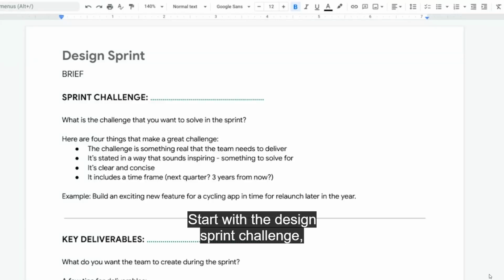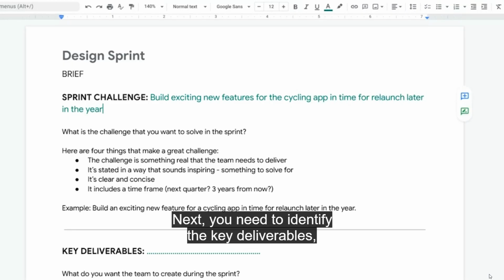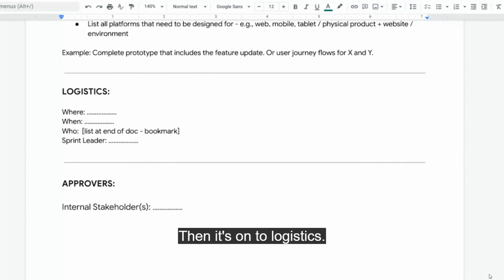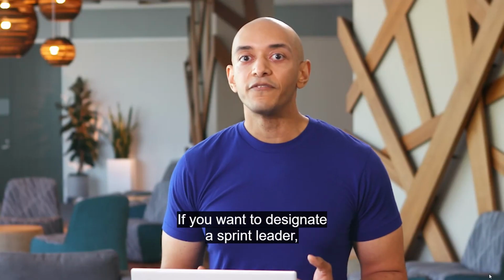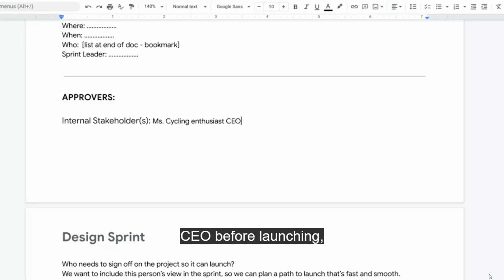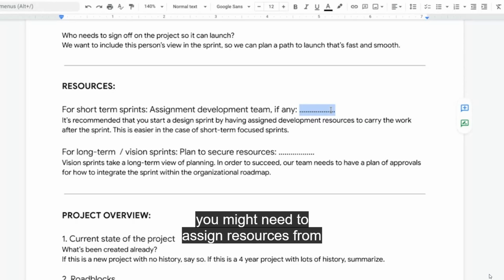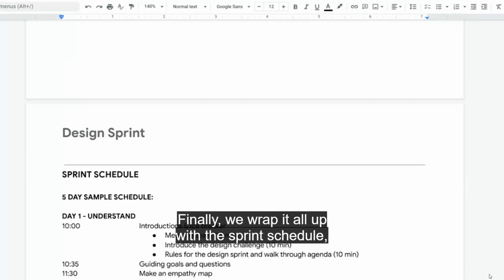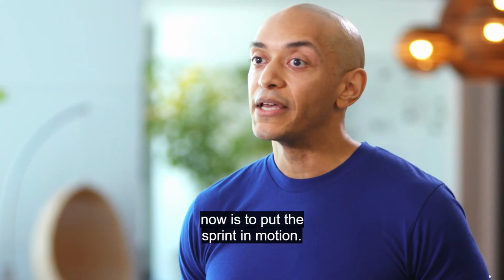The design sprint brief (Tóm tắt thiết kế chạy nước rút)